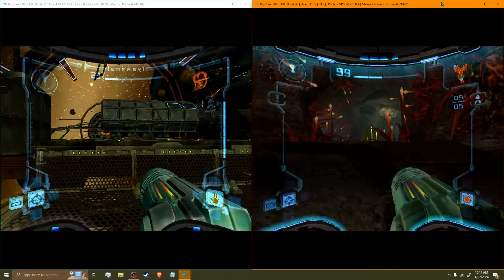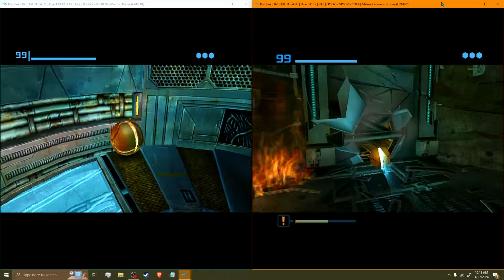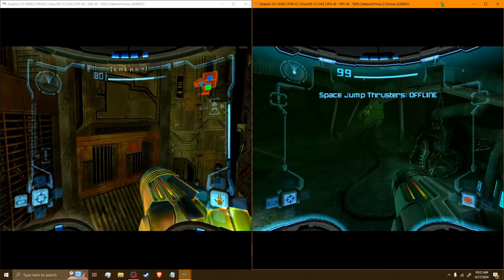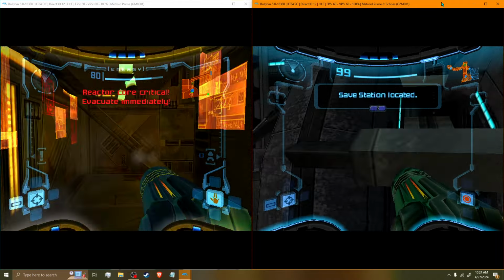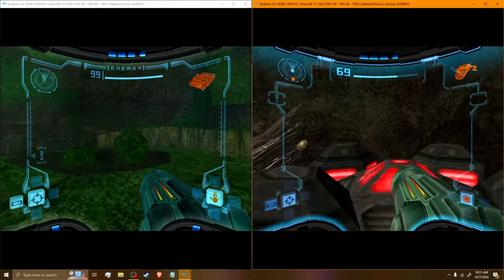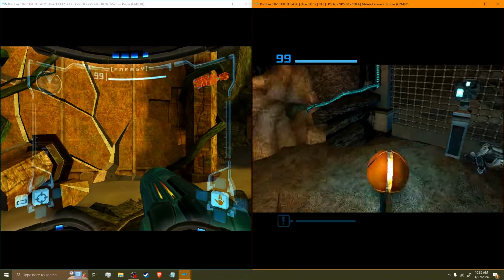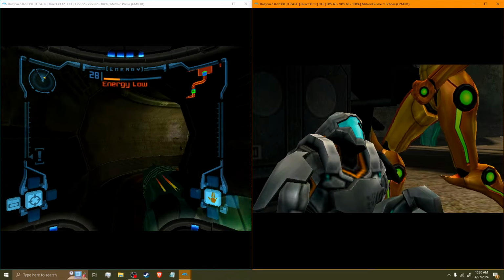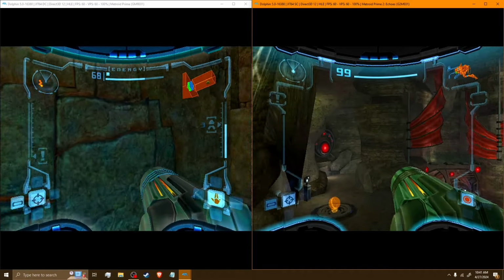Metroid Prime Concurrent - playing Prime 1 & 2 simultaneously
I shouldn't have done this while recording voice, I get so confused and over stimulated trying to keep up a conversation as well as play both games and now I know why I didn't record Zelda concurrent with voice.

this is a strange video where I take the first two Metroid prime games and emulate them side by side to massively increase the challenge presented by the game and throw myself for a total loop while attempting to play it. I couldn't recommend this style of playing for anyone who hasn't already beat both games multiple times and recently at that. My knowledge on Echos is incomplete and I was unprepared for the true challenge that this is. I may be back to put out more of this but It will be without voice and it will be after a bit more practice with the games. It doesn't help that I normally play these games with prime hack for the better aiming controls but I would make myself sick trying to orient up and down as well as left and right on two characters, I can currently only account for 4 directions of head movement and locking on. and in this case 4 directions of movement are as follows. left side left, left side right, right side left, right side right. If I had to deal with lefts up and down and rights up and down I would've been motion sick and cried a small amount.